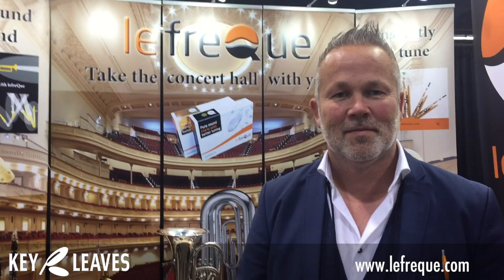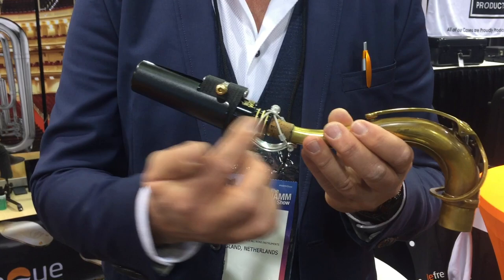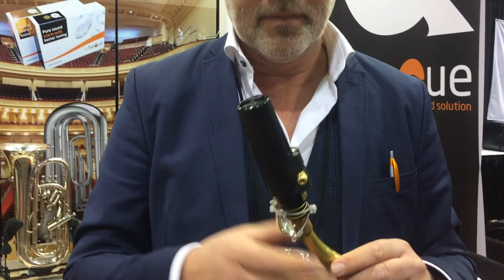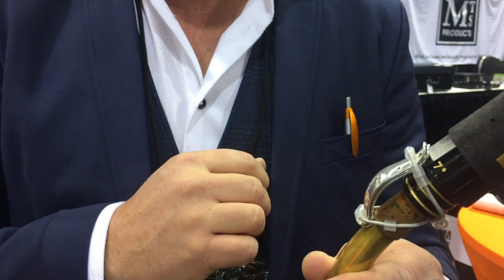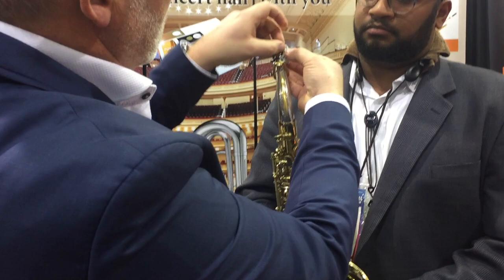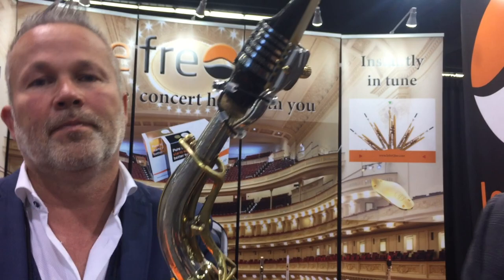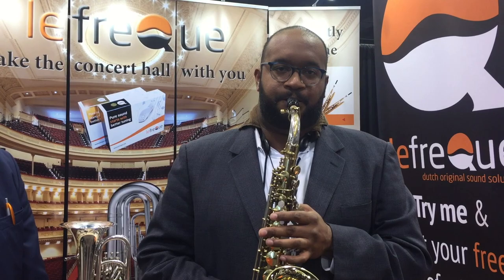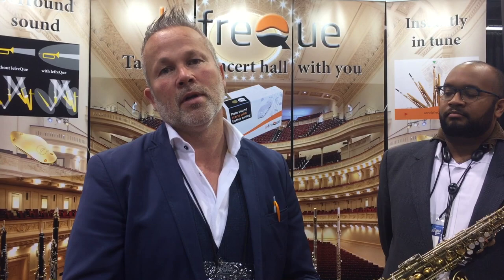Ep 073 – Lefreque (Hans Kuijt); how the LefreQue works and helps someone’s tone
Donna Schwartz, from the Everything Saxophone Podcast, interviewed Hans Kuijt from LefreQue at the NAMM Show 2020!

LefreQue is a woodwind and brass accessory that acts like a soundbridge, allowing the energy to travel unimpeded from the reed/mouthpiece through the instrument.

Watch the video for a detailed explanation from Hans, and a demonstration from saxophonist, Rajiv Halim.

Key Leaves saxophone care products hosted the Everything Saxophone Podcast team at The NAMM Show 2020 for exclusive interviews, live performances and gear reviews with star sax players, sax product manufacturers, and music teachers.

NAMM Show 2020 saxophone gear
NAMM Show 2020 LefreQue